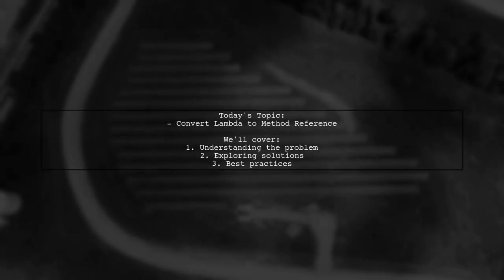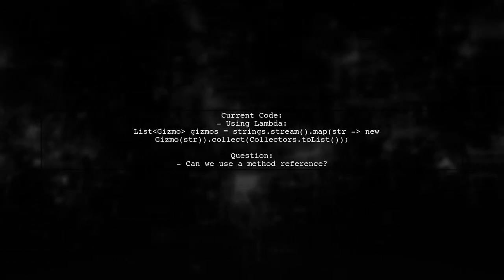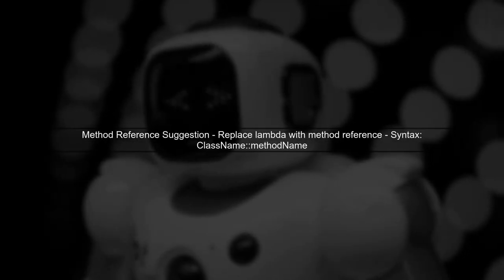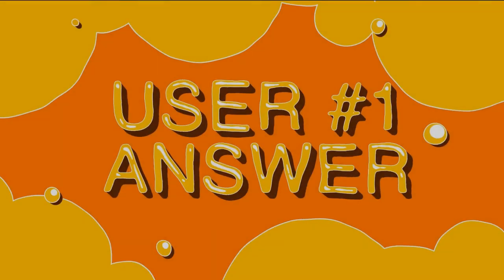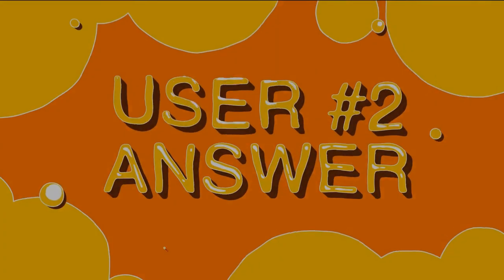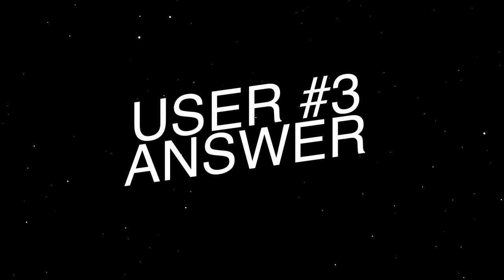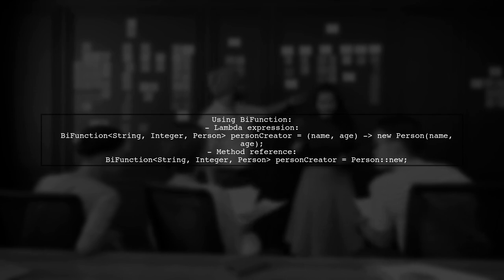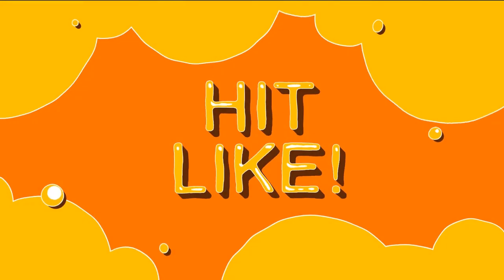Unlock Java Secrets: Convert Lambda to Method Reference or Miss Out!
In this video, we dive into the powerful world of Java programming, focusing on the nuances of lambda expressions and method references. As we explore how to seamlessly convert lambda expressions into method references, you'll discover the benefits of cleaner, more efficient code. Don't miss out on these essential techniques that can elevate your Java skills and enhance your coding practices!

Today's Topic: Unlock Java Secrets: Convert Lambda to Method Reference or Miss Out!

Related to